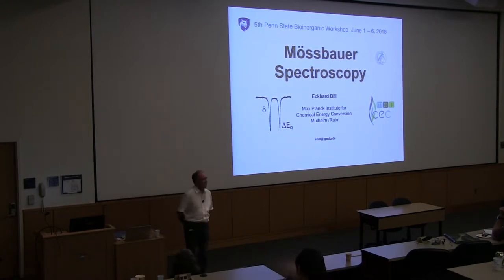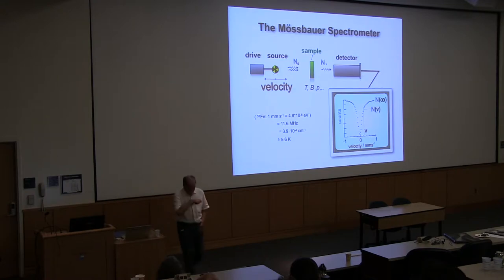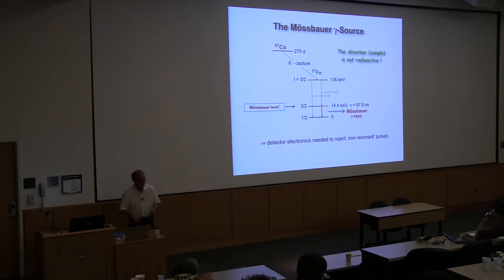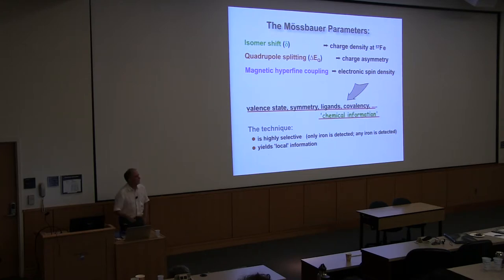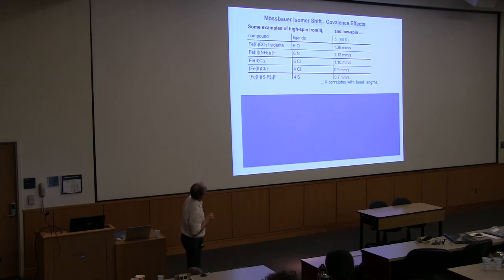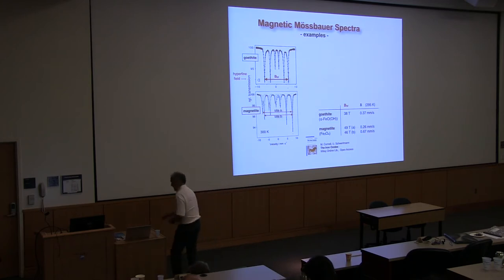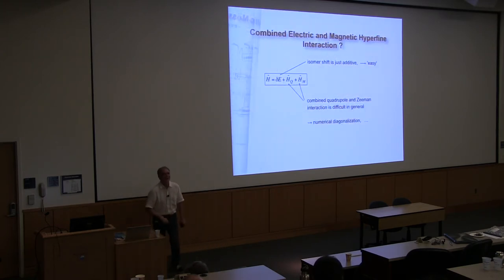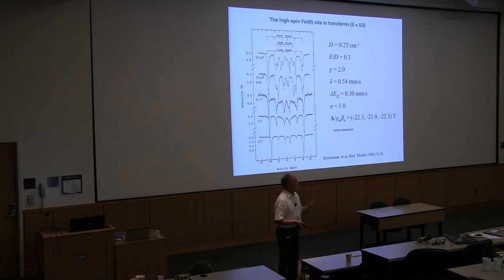2018 Penn State Bioinorganic Workshop Lecture 06 Mossbauer Spectroscopy Eckhard Bill